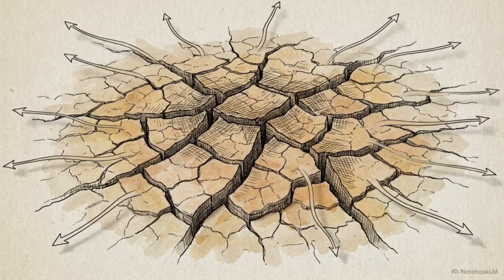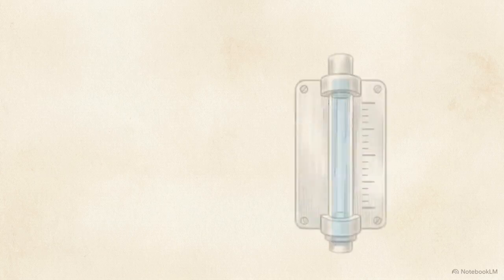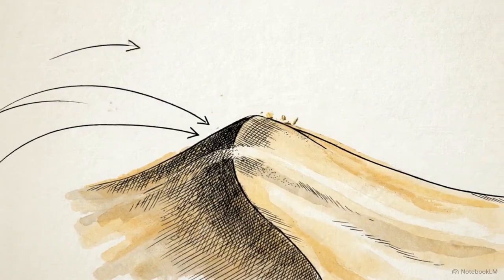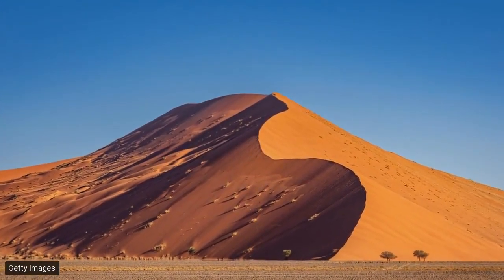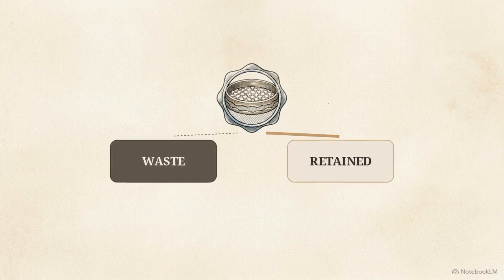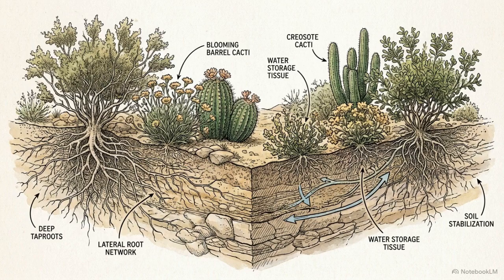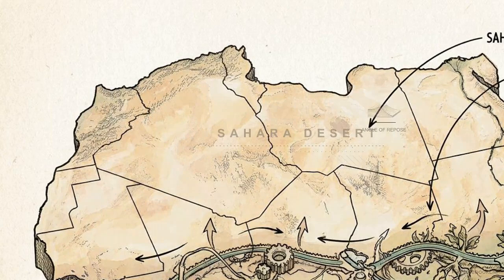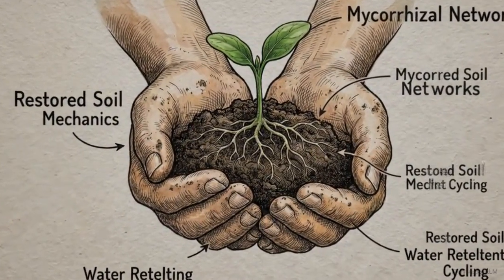The Anatomy of Scarcity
Human activity has already altered 70% of all ice-free land on the planet, and by 2050, that imprint will expand to 90%. But the cost isn't just spatial—it's structural. Intensive agriculture is rapidly stripping carbon from our soils, leaving the land biologically hollow. This video explores the mechanics of land degradation and the true definition of a desert, moving beyond our common imagery of hot sand to understand the "aridity threshold" that unites the Sahara with the freezing, dry expanses of the polar regions.
We dive into the physics of how a desert is formed and sculpted, exploring the "aeolian processes" that allow wind to build massive, traveling barchan dunes and stationary star dunes that tower over 750 feet high. But the landscape isn't empty—it's an ecosystem of extreme biological efficiency. Discover how species like the kangaroo rat have hacked their own internal systems, synthesizing metabolic water from dry seeds so they can survive their entire lives without ever taking a drink.
As human activity accelerates soil erosion up to 100 times faster than natural processes can replenish it, we are increasingly vulnerable to massive dust storms and desertification. Learn how engineers and scientists are fighting back through the principles of land degradation neutrality. From the Great Green Wall spanning Africa to the geometric straw checkerboards used to stabilize sand in China's Ningxia region, explore the massive, landscape-scale strategies being deployed to hold back the sand and restore the stability of the soil we rely on for survival.